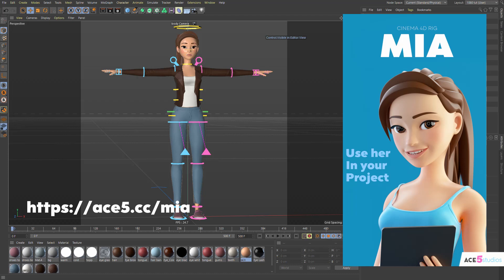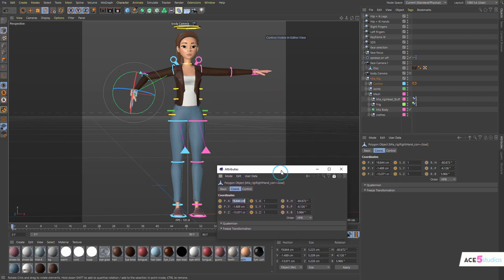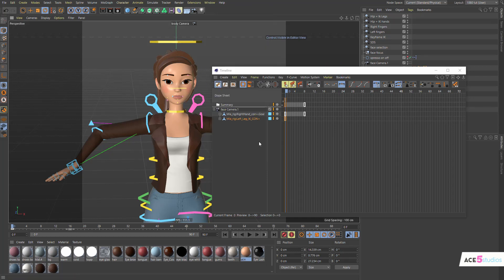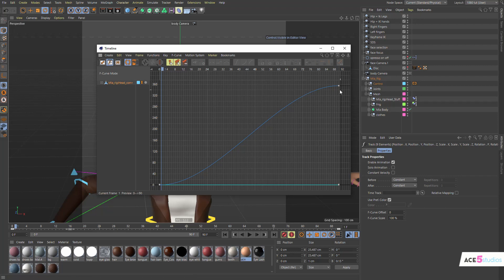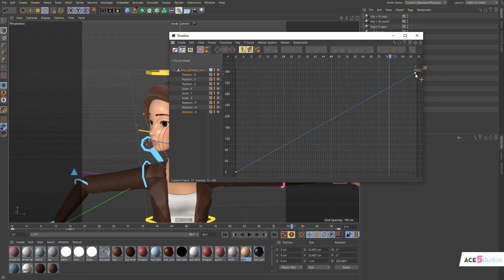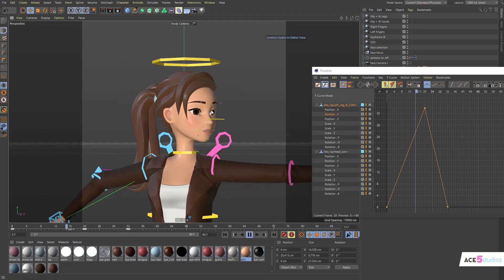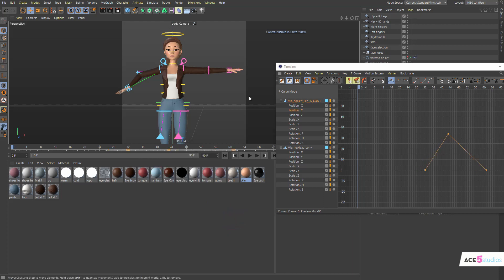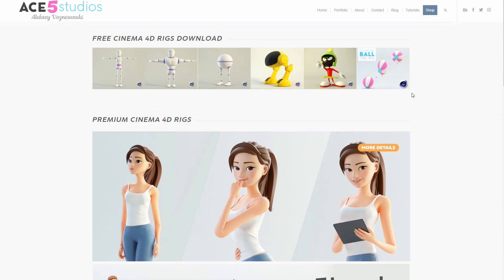Keyframes 101 - Cinema 4D (introduction) Tutorial | C4D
In this video i go over useful things to know about keyframes, curves, and various other features you should know while animating.

You can go get the free bony rig to follow along